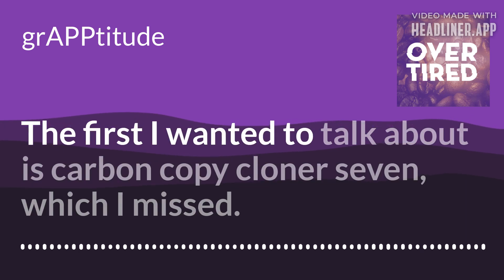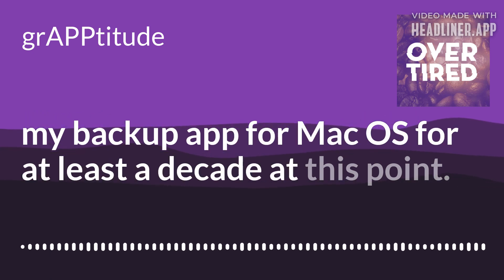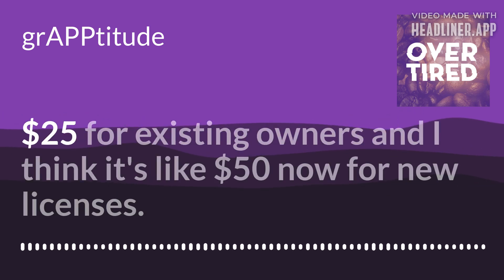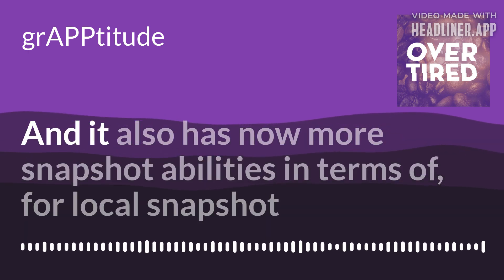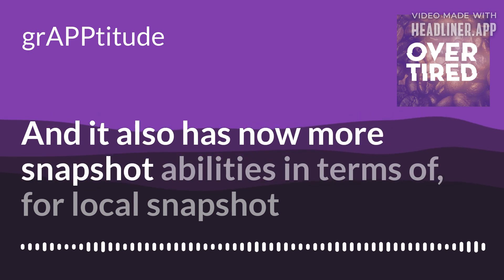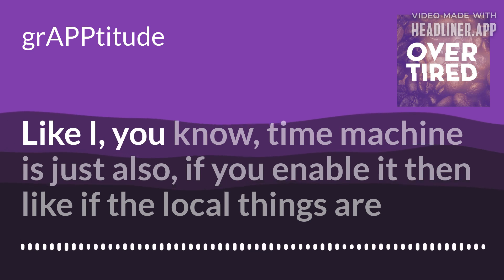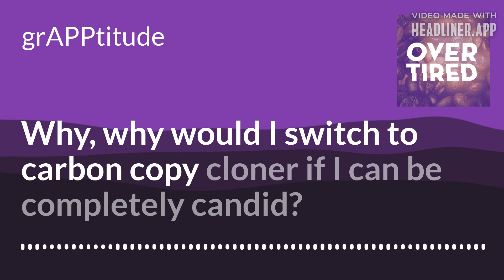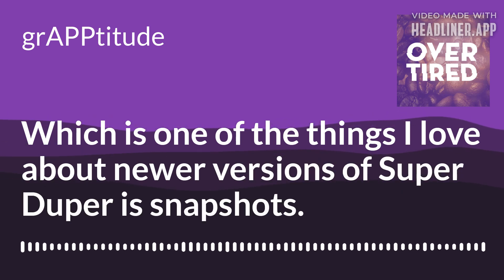Carbon Copy Cloner 7 Review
In this episode of the Overtired Podcast, we dive into the latest version of Carbon Copy Cloner, one of the best backup solutions for Mac users. Join us as we explore its new features, compare it to other backup software like SuperDuper, and discuss why it might be the perfect fit for your backup needs.

Time Stamps:
0:00 - Introduction to Carbon Copy Cloner 7
0:03 - Discussing the importance of reliable backup software
0:06 - Overview of Carbon Copy Cloner 7 features and updates
0:10 - Comparison with SuperDuper and other backup tools
0:14 - New capabilities for iOS device backups and local snapshot management
1:19 - The challenges and benefits of using Time Machine vs. Carbon Copy Cloner
1:48 - Personal experiences and recommendations
2:10 - Advanced backup techniques and AFPS snapshots
3:16 - The value of multiple backup systems
4:02 - How Carbon Copy Cloner saved the day in real-life scenarios

In this episode, you'll learn:

The latest features of Carbon Copy Cloner 7
How to decide between Carbon Copy Cloner and SuperDuper
Tips for optimizing your backup strategy on Mac
The pros and cons of different backup methods
Personal stories of how effective backup solutions can prevent data loss